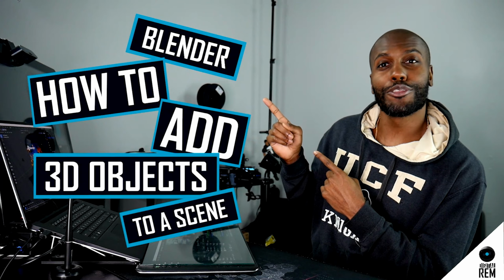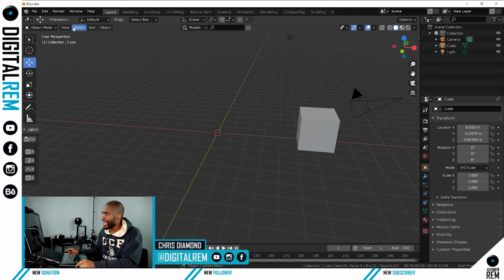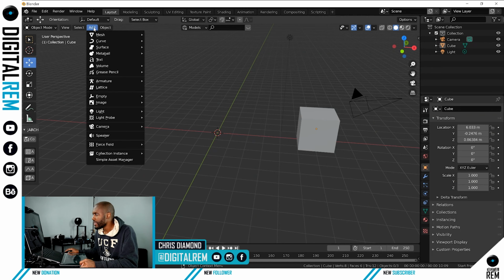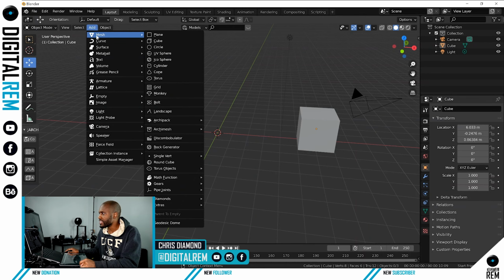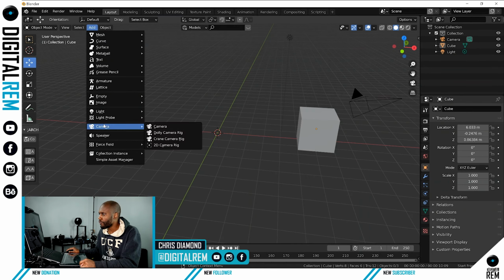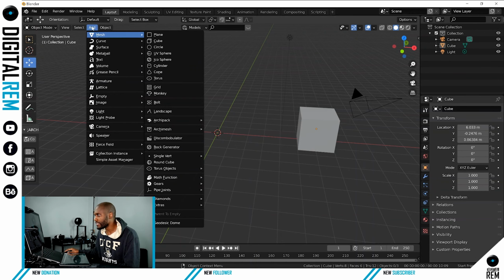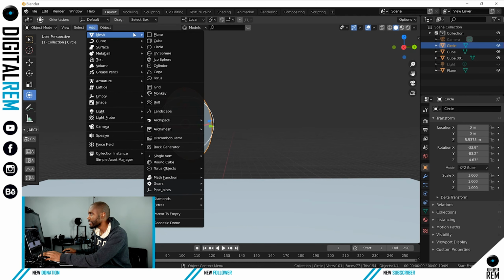Blender | Add Mesh Objects | REM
This video is for beginning artist, but is also a great resource for artist that are new to Blender. In this video we show you how to add the objects to your scene. The type of objects that we cover in this video are considered mesh objects. Adding objects to the scene is the foundation of creating 3D scenes.

DigitalREM.com